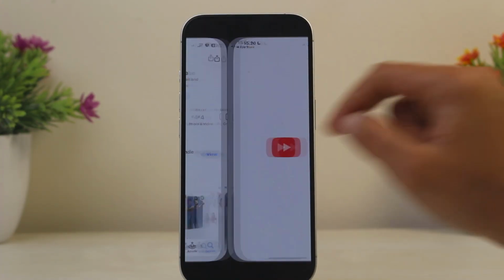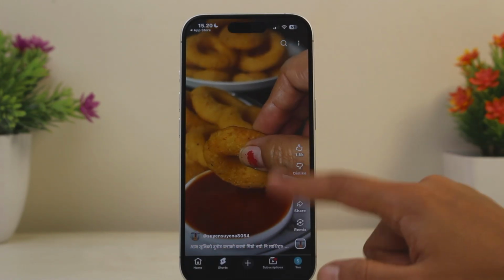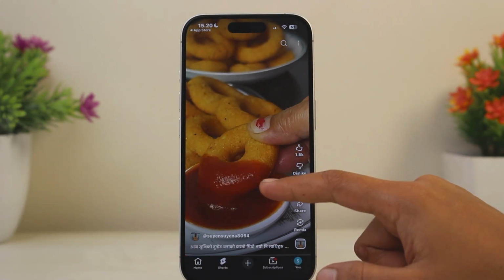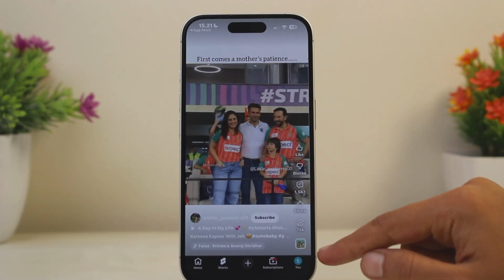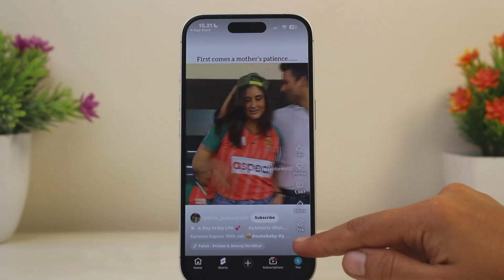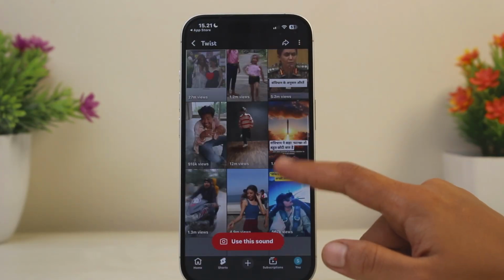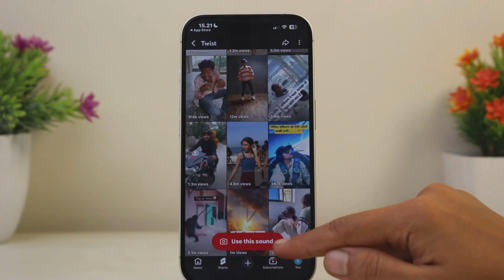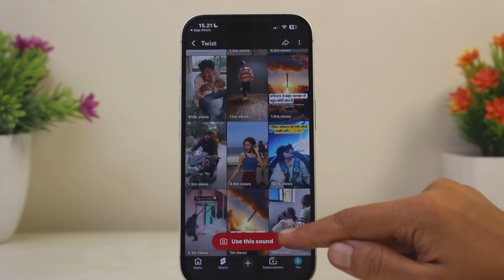How to Use YouTube Shorts Trending Feature in 2026 (Viral Growth Guide)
In this video, you’ll learn how to use the trending tools inside the YouTube Shorts feature in 2026 to discover viral sounds, boost reach, and improve your chances of getting into the algorithmic feed.

First, open the YouTube app and go to the Shorts feed. As you scroll, look for videos using trending audio—usually shown with a small sound icon or track name. Tapping it lets you see how many creators are using the same sound and gives you the option to use it instantly for your own short.

Tap the plus (+) icon, select Create a Short, and then tap Add Sound at the top. YouTube will show a curated list of trending and top-performing audio tracks that are currently going viral.

Finally, choose a trending sound that fits your content and start recording your Short. Using popular audio consistently can increase visibility, engagement, and the chances of your video reaching a wider audience.